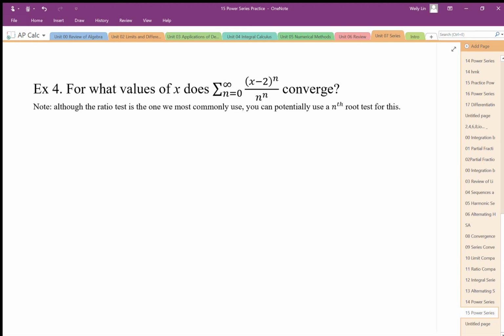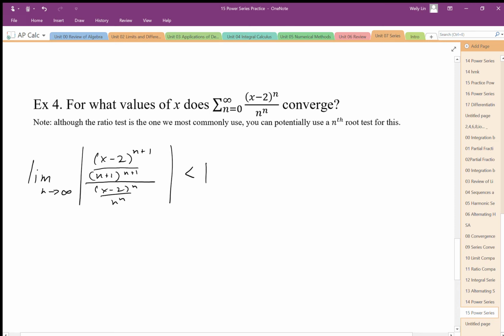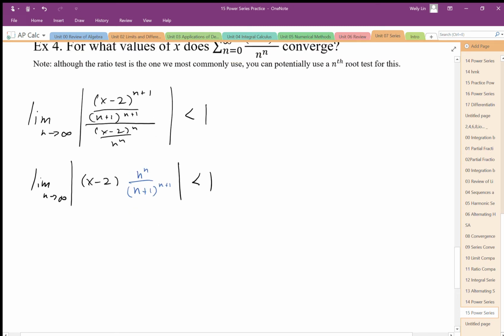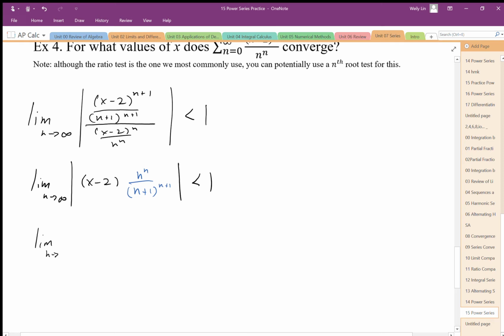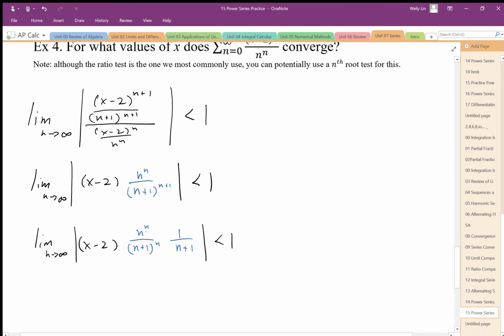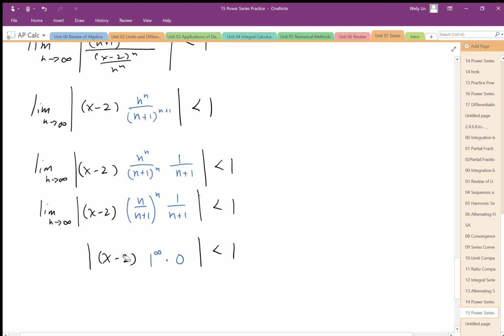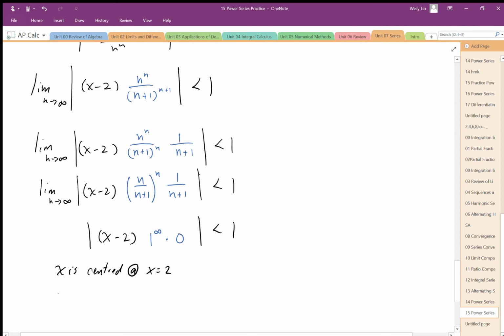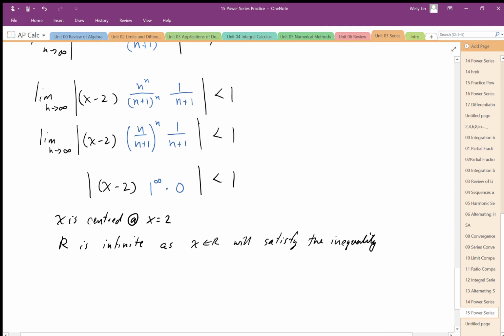15 Power Series Practice Part2